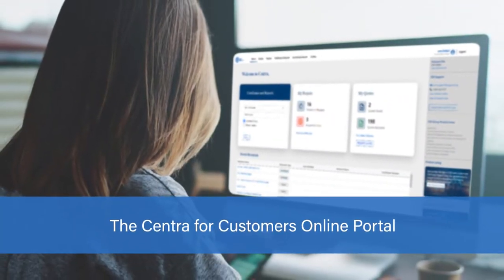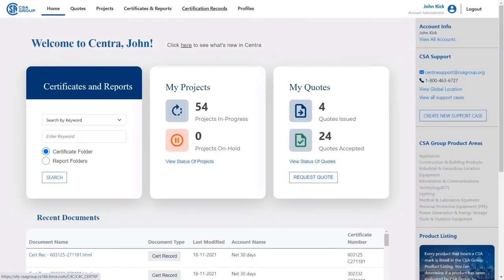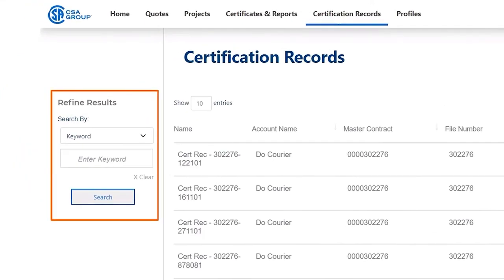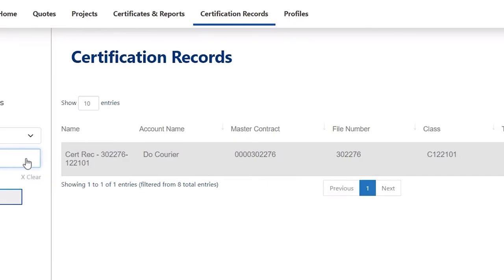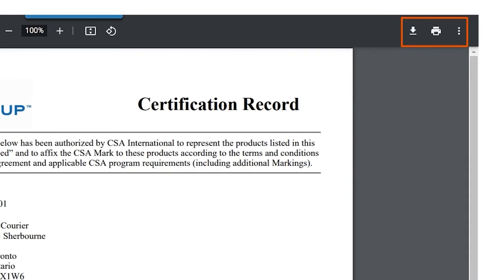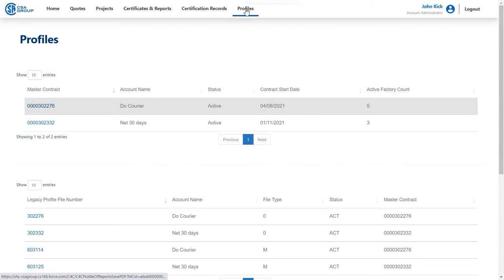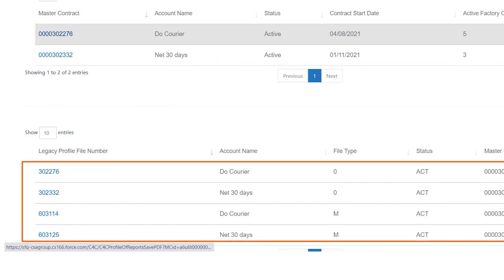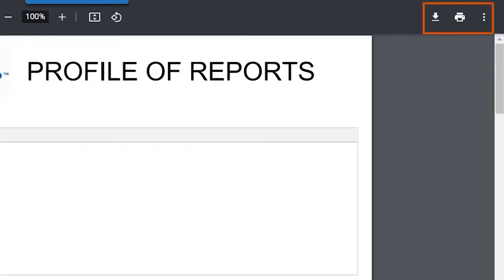C4C - How to Access Certification Records and Profiles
This video will demonstrate how to access certification records and profiles in C4C.